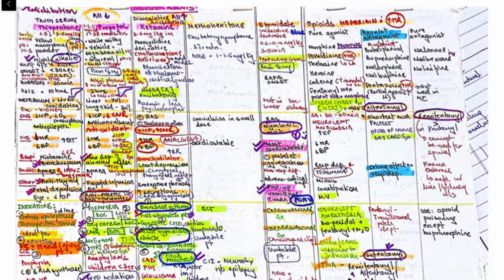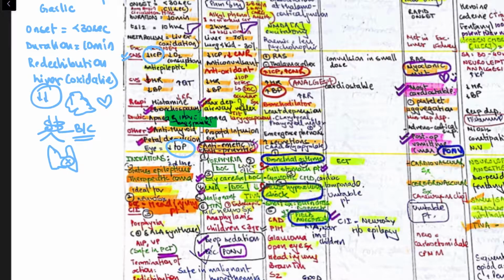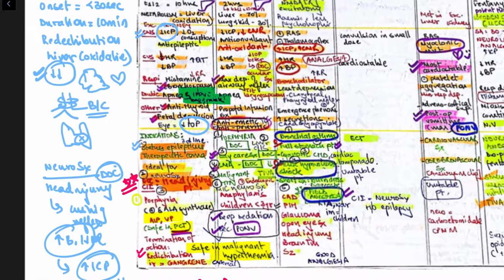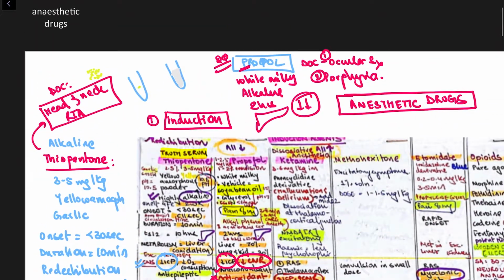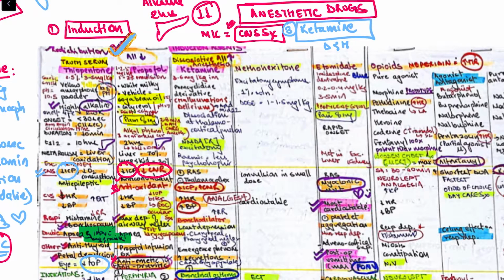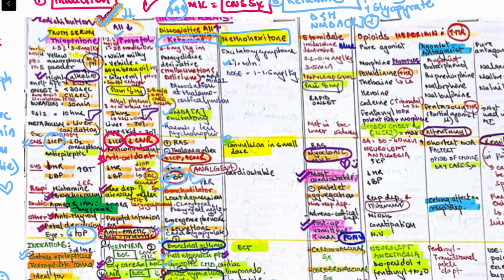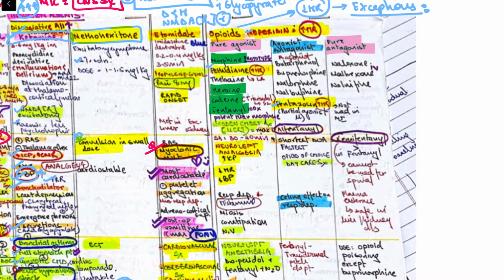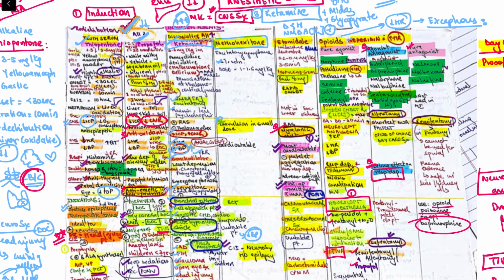The 20th Notebook || MOST VOLATILE TOPICS || HIGH YIELD NEET PG 2022 || Part 6: INDUCTION AGENTS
The 20th notebook

Important Links

OBGY RAPID REVISION
2. Rapid Revision Series -